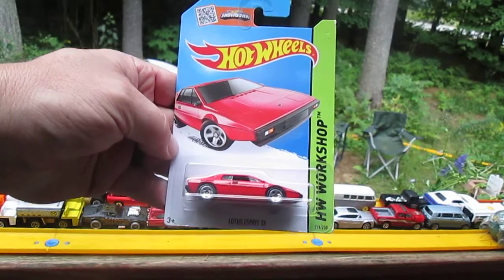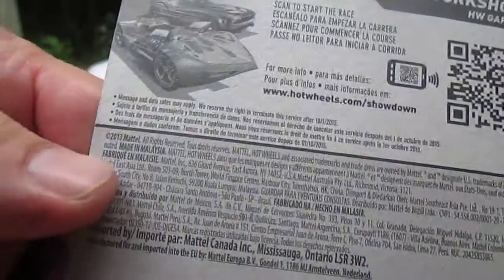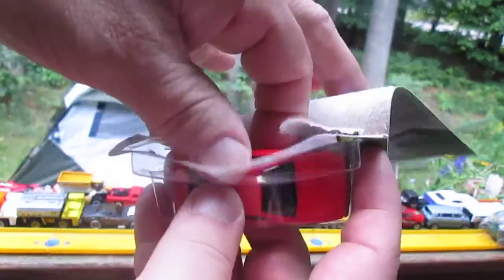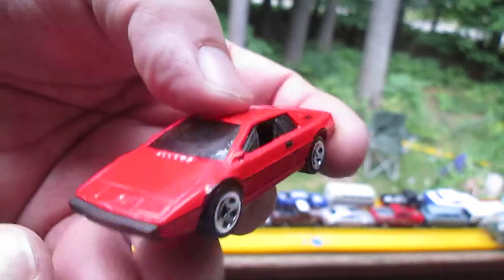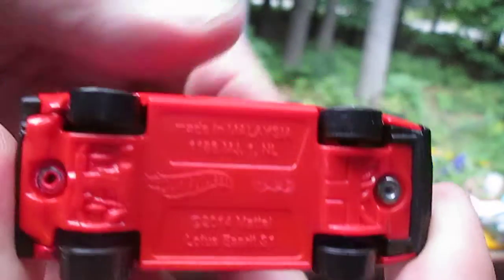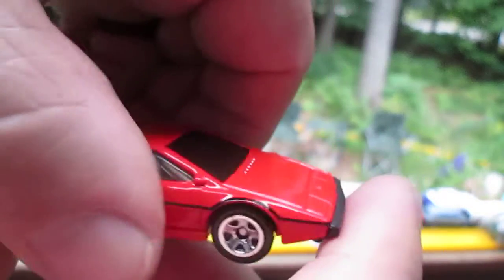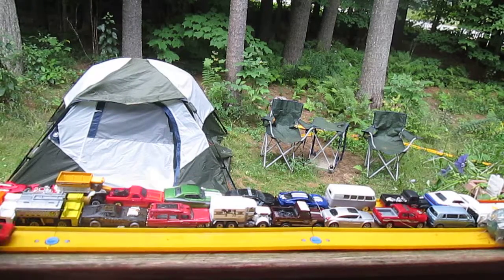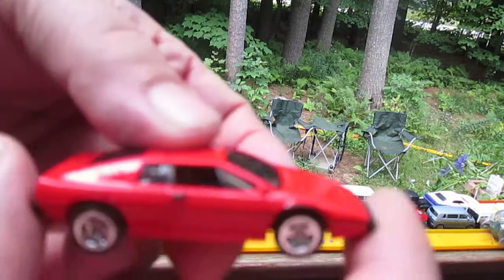Red Lotus Espirit S1 Hot Wheels Toy Car Unboxing and Review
Today we add this exotic HW to the Timmys10again toy collection.